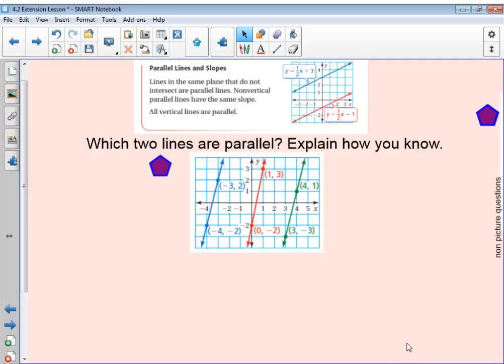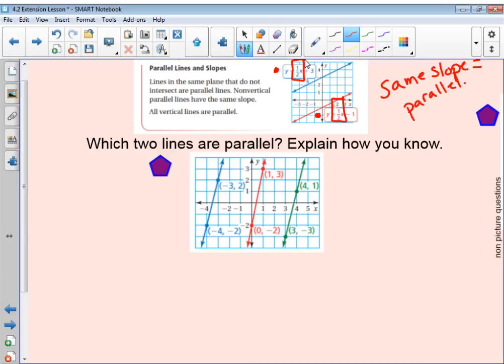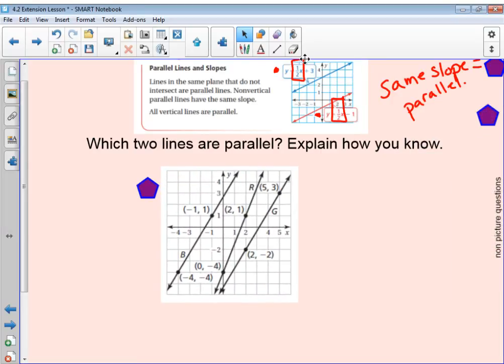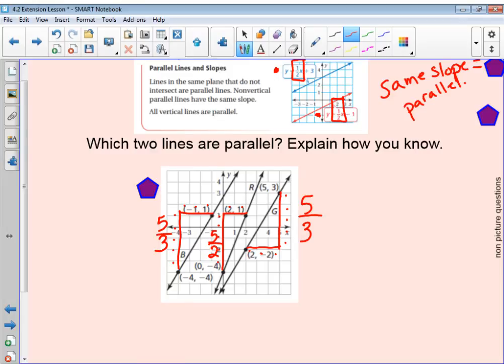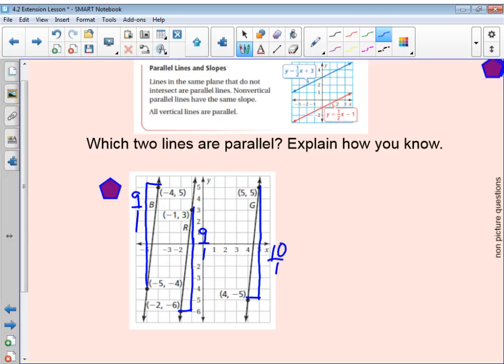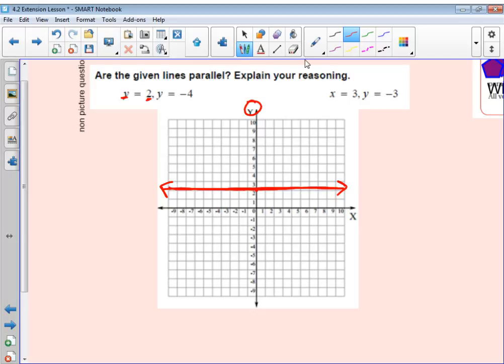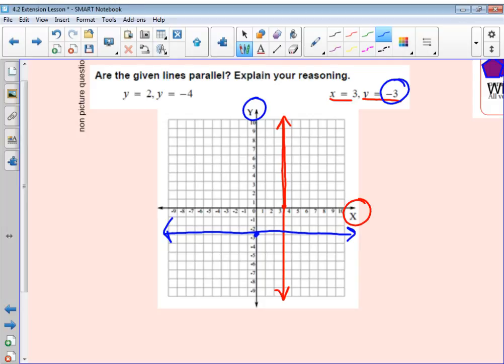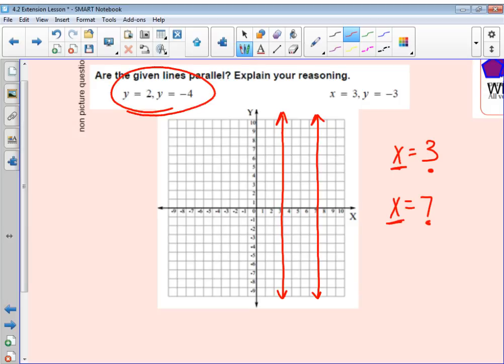8th 4.2 Extension (1) - Parallel Lines